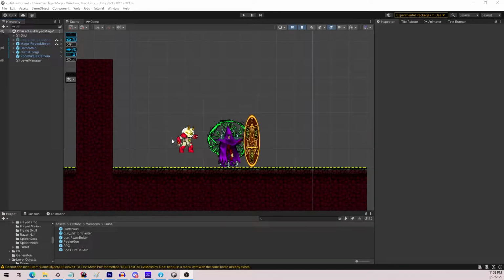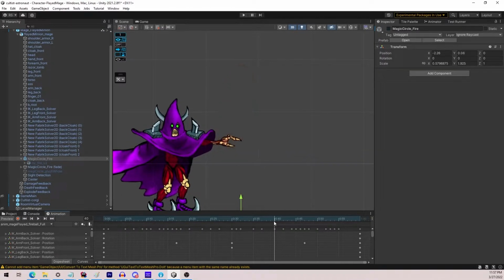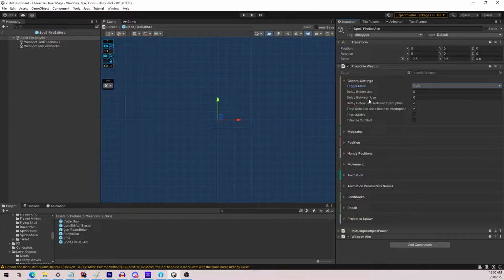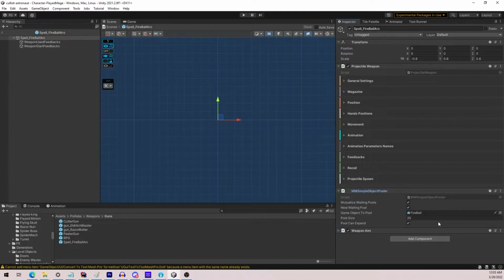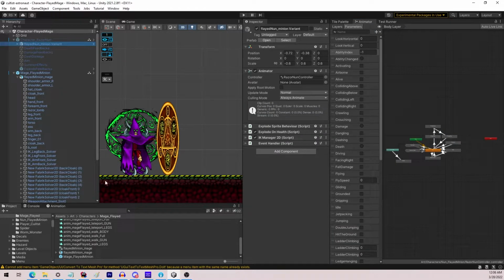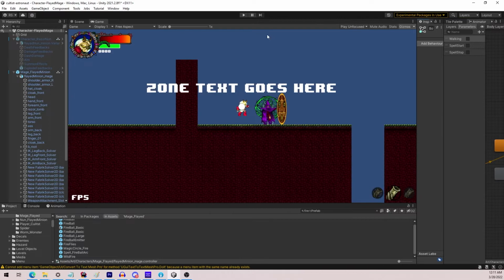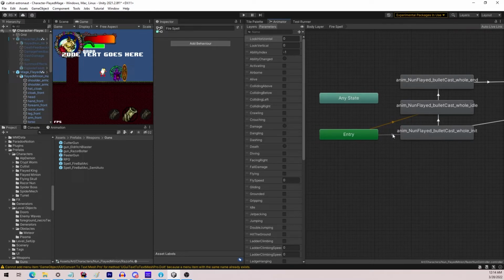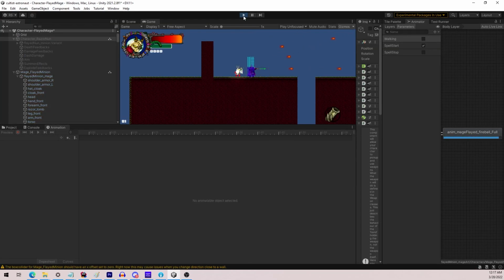Cultist Astronaut - Dev Tutorial - Creating a Fireball Attack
This video demonstrates how to set-up a fire ball spell (gun) for Cultist Astronaut. The components we are using are pre-built.

This is a development tutorial that we share with other team members working on the game. We've made this video public so you can see behind the scenes what we do to create our mechanics.

If you are interested in the tools we use, you can check them out on the asset store: